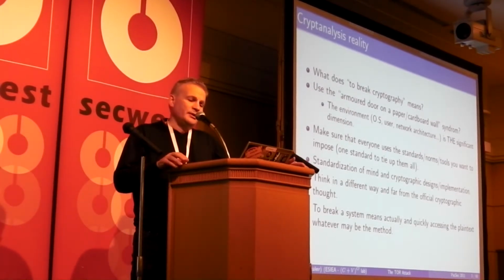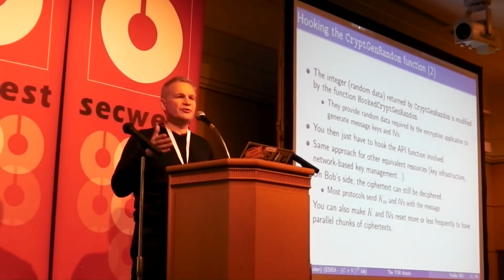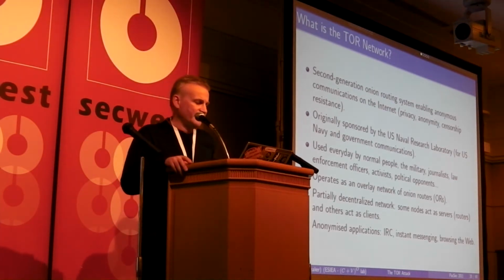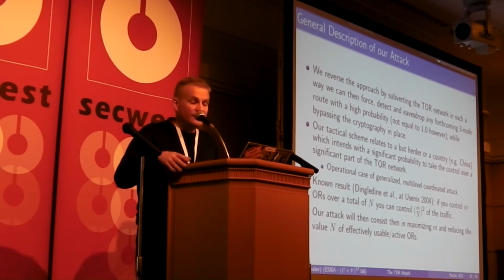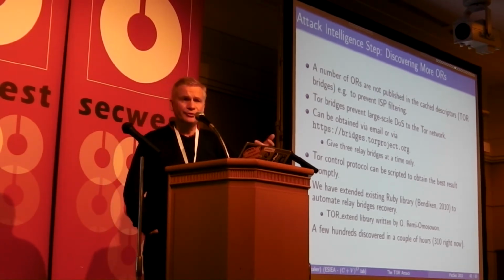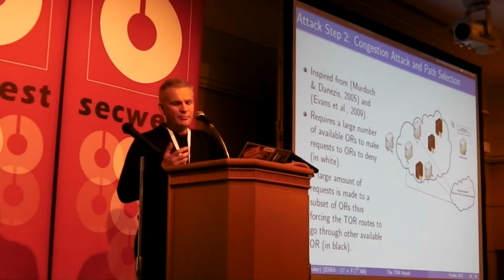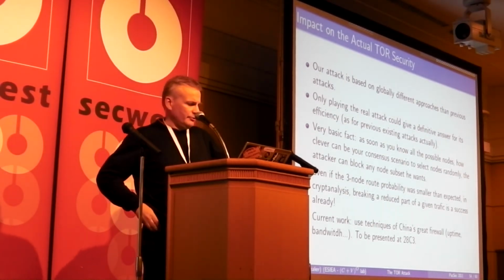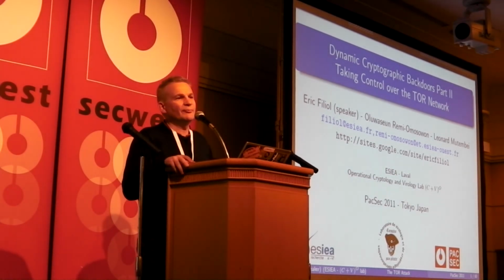PacSec 2011 Eric Filiol - Dynamic Cryptographic Backdoors to take over the TOR network. - New Audio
secwest - World Emerging Security Technology.

Video from PacSec, November 2011, Tokyo, Eric Filiol outlines potential threats to the TOR anonymity network  from compromised cryptographic functions.

(Reminder: the CanSecWest 2012 Call for Papers closes next week.